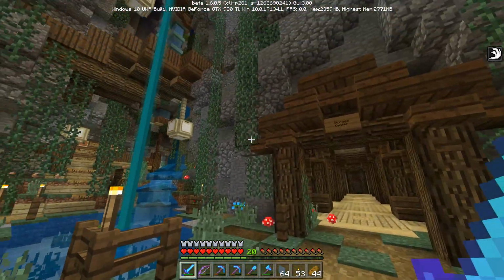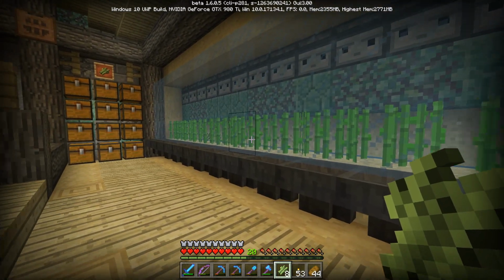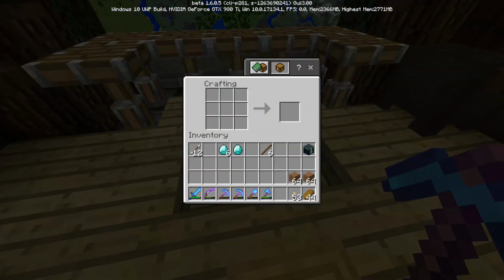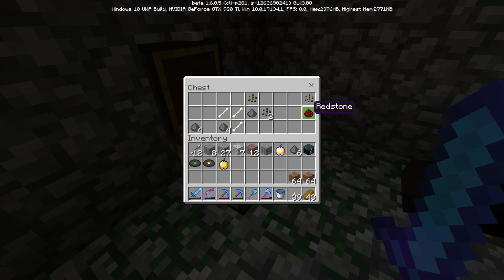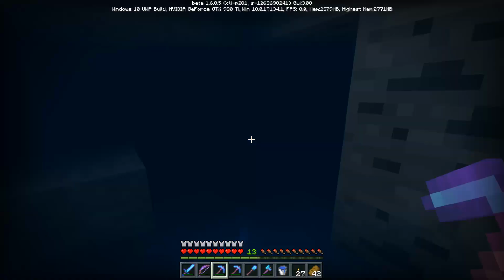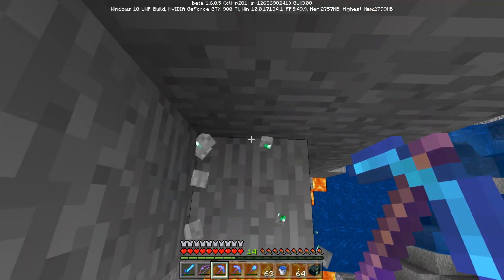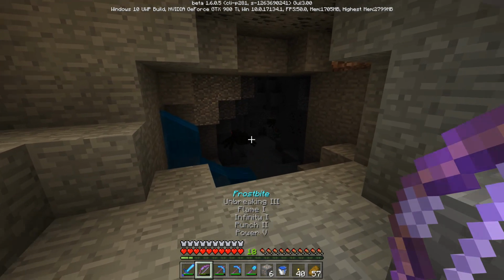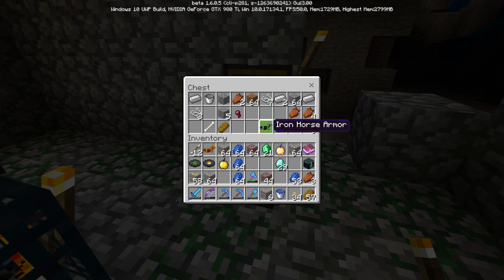QUADRUPLE RAVINE CAVING!!! - Survival Let's Play Ep. 39 - Minecraft Bedrock (PE W10 XB1)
Episode thirty-nine is here! Thanks so much for all of the support on the first few episodes! Today we visit the caves in search of diamonds, iron, redstone, and gold! Enjoy!

This Minecraft Bedrock (Pocket Edition, XBox, Windows 10, MCPE) series marks the newest installment of JackFrostMiner's survival let's play. If you're new to the series, welcome! I'll be taking you by my side through an awesome adventure full of combat, exploration, building, and all sorts of other fun. Enjoy!

Seed:
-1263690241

Das it.